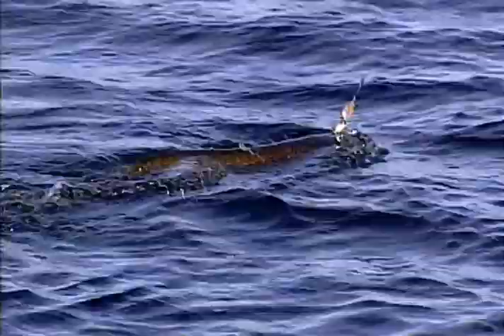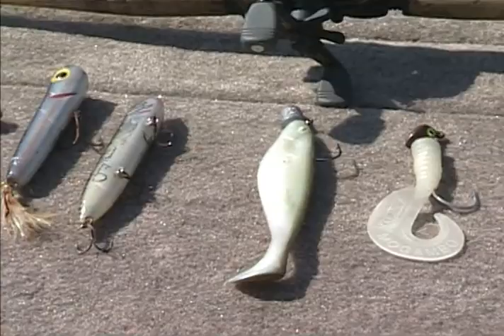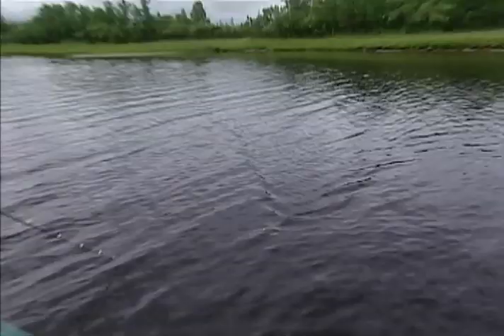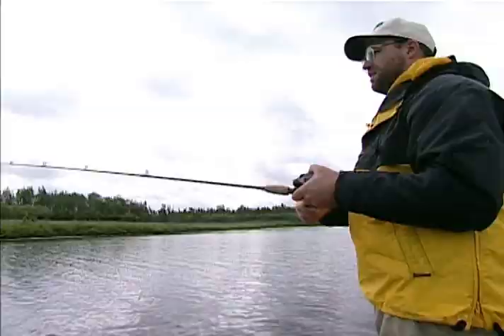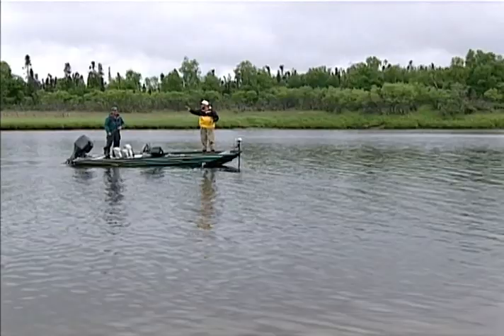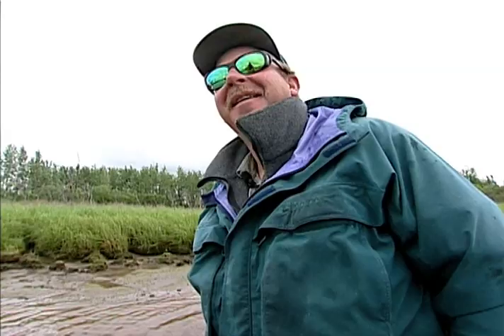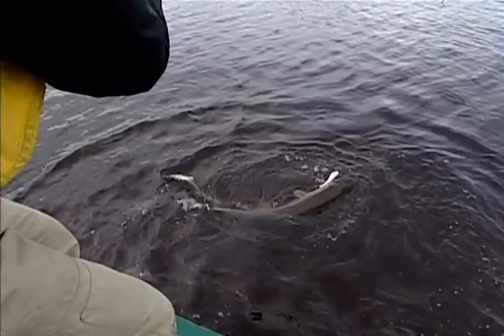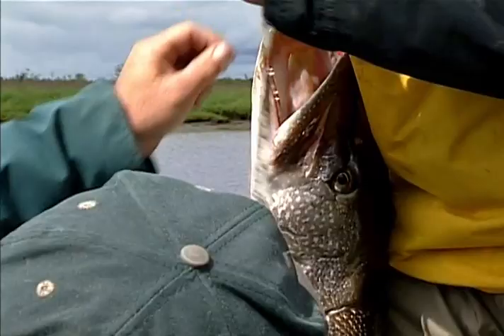North American Fishing Club: Pike and Muskie Tactics Part 2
Learn the tips and tricks to bait your line for the muskie or pike of your dreams. Video presented by North American Fishing Club.

Like this video? We think you'd "like" our Facebook page too. Stay up to date on all things NAFC